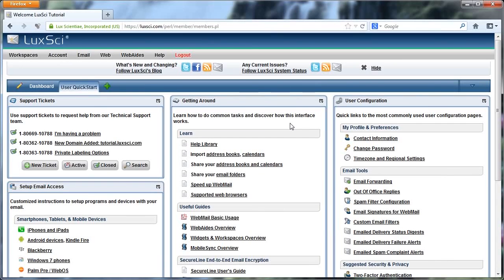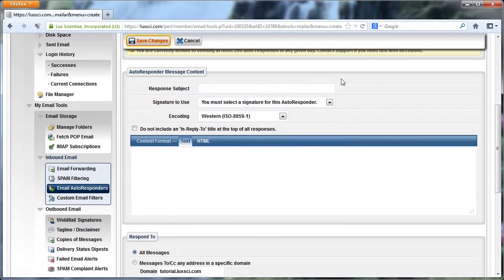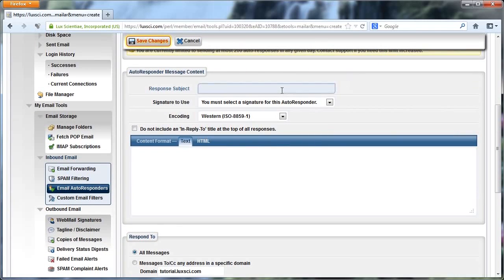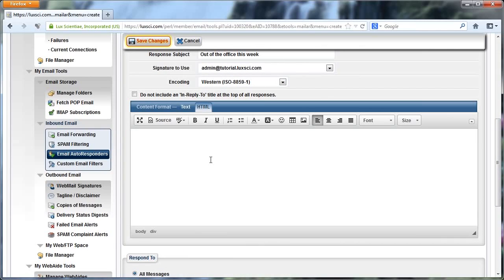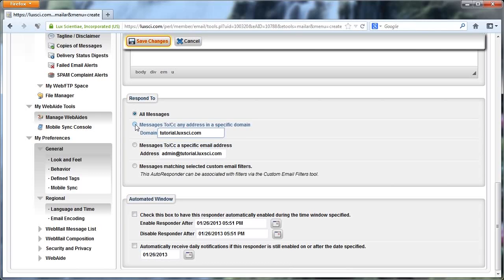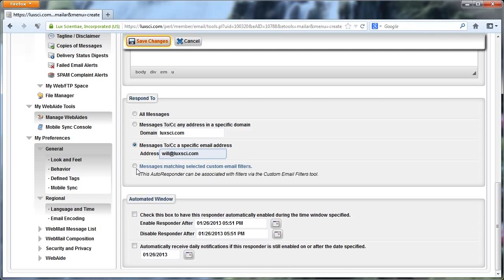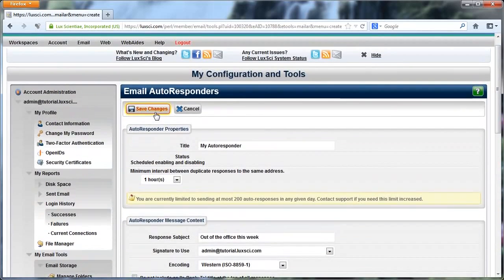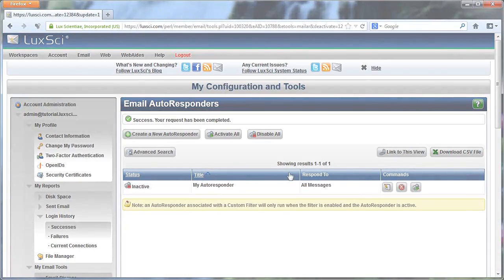LuxSci Tutorial: Email Autoresponders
Learn how to create and configure Email Autoresponders